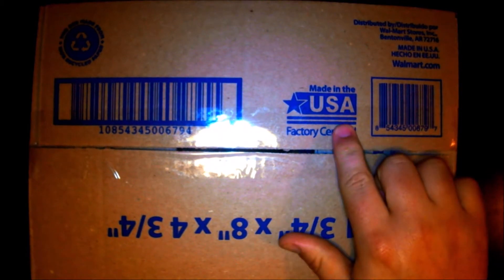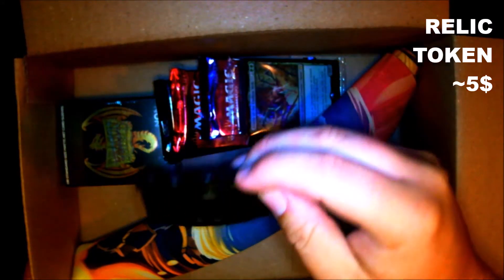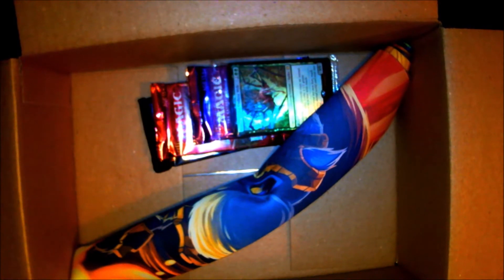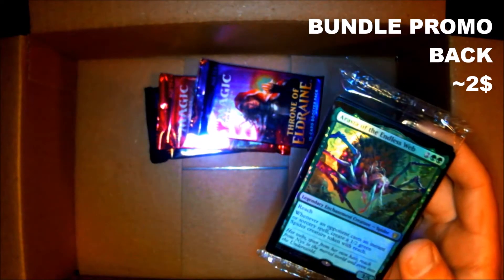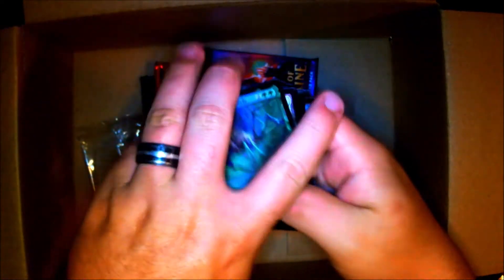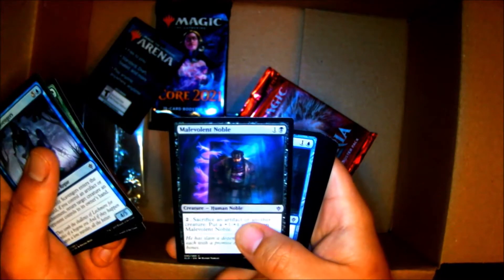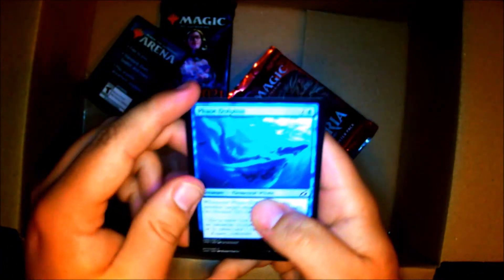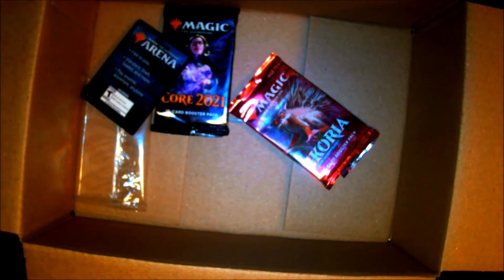NEW SPONSOR!!!!! MTG Loot Chest Unboxing Standard Box 1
Im Proud To Announce This Channels First Sponsor And A Wonderful Product For Magic The Gathering Player MTG Loot Chest. MTG Loot Chest Is A Loot Box Based Product With Multiple Different Types Of Boxes To Choose From For Old And New Players.